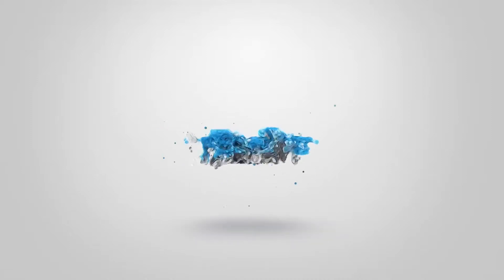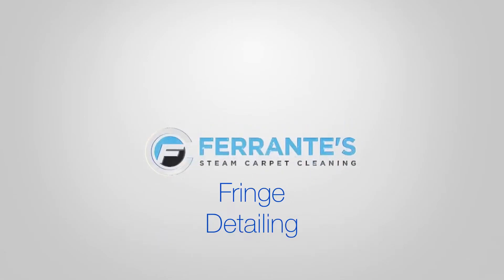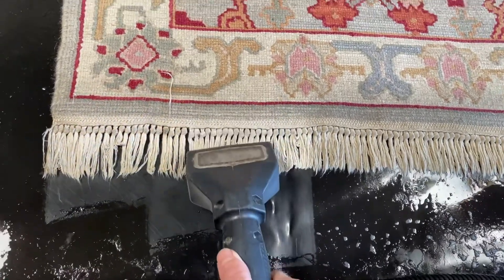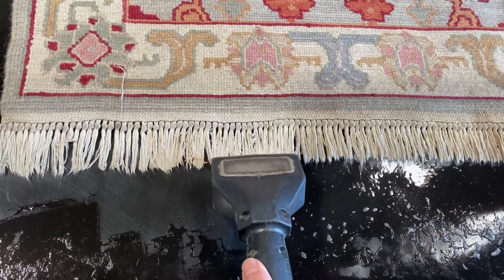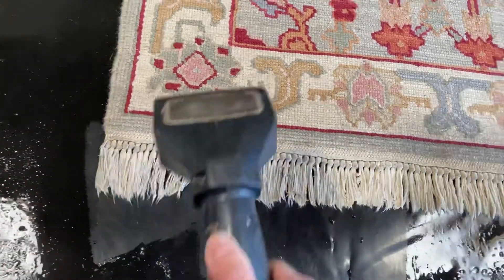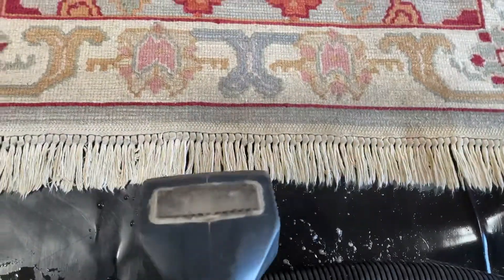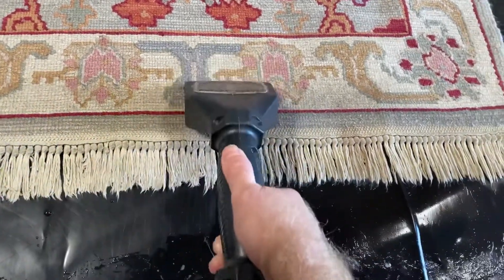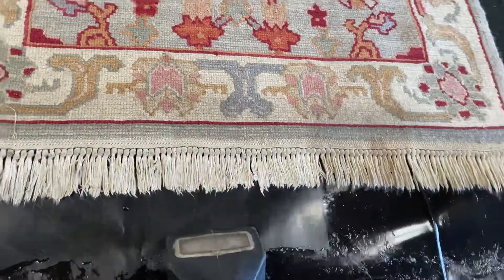Cleaning Dirty Fringes, Area Rug Cleaning Monterey, Ca